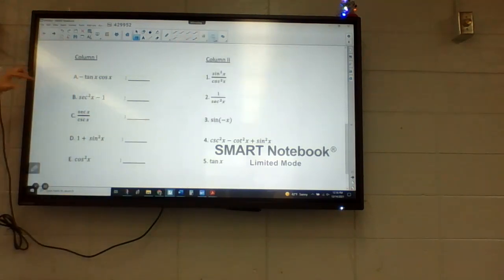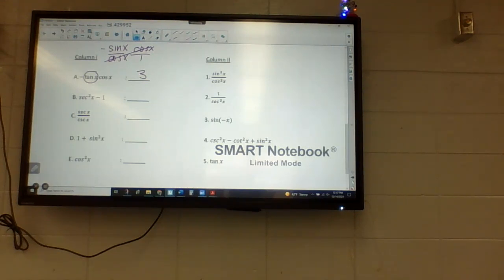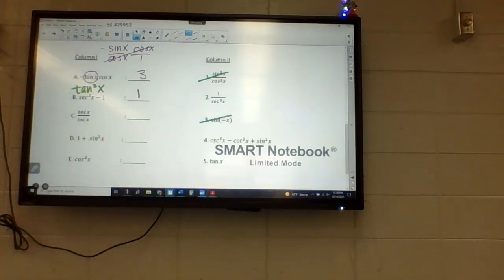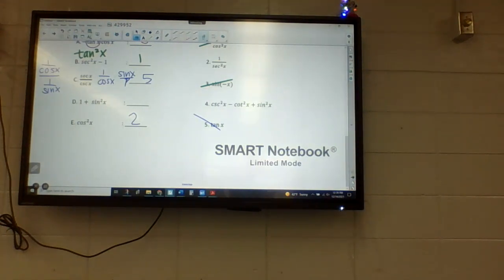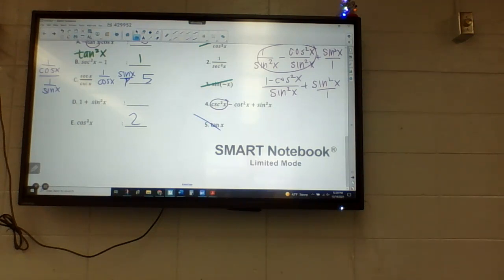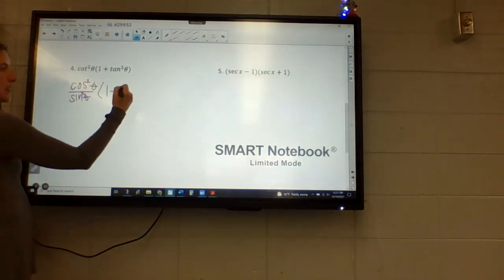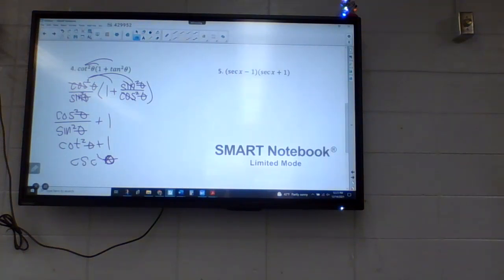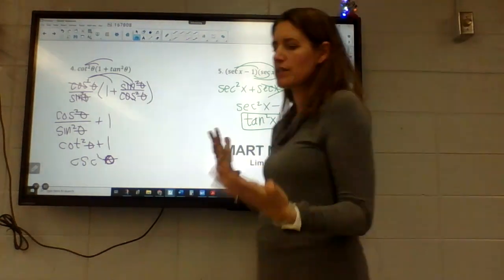Trig homework 4.1 questions